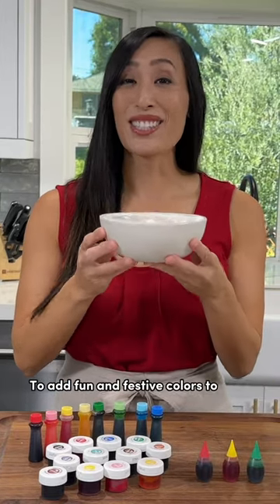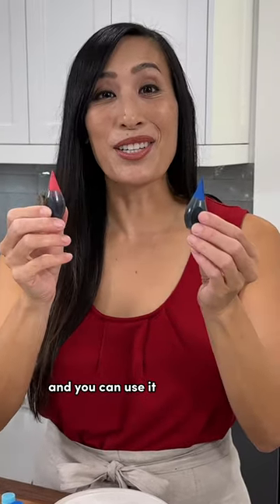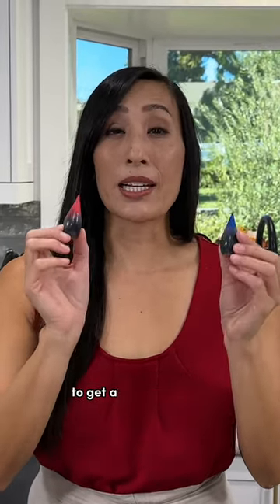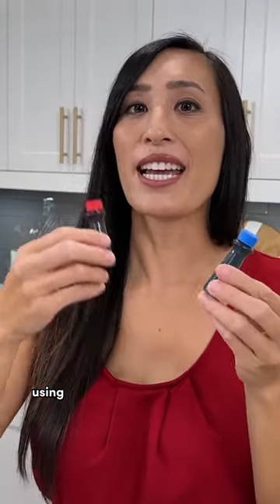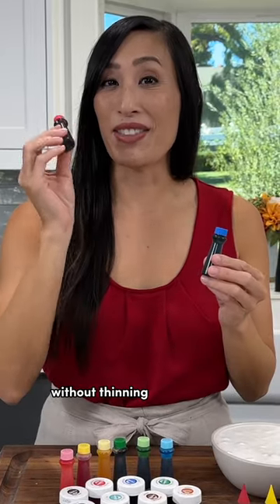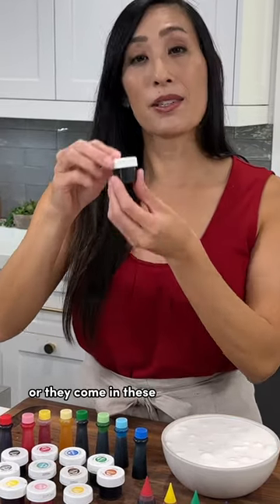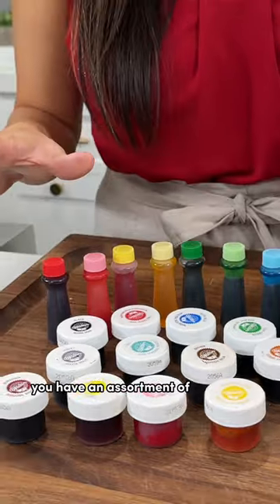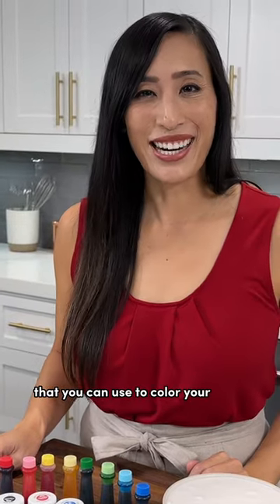How to Color Royal Icing!